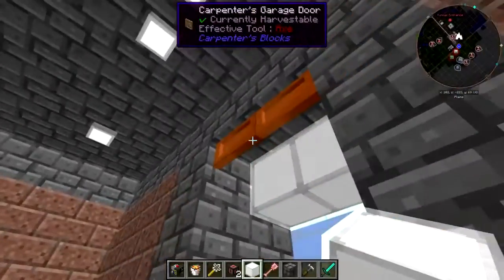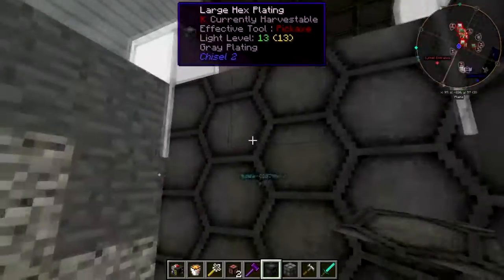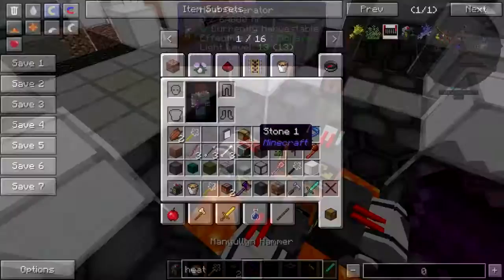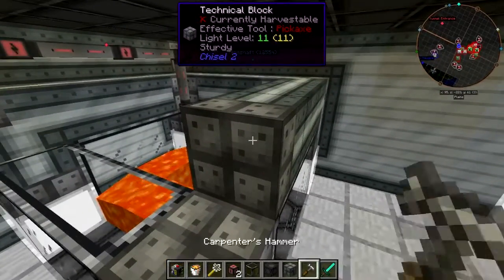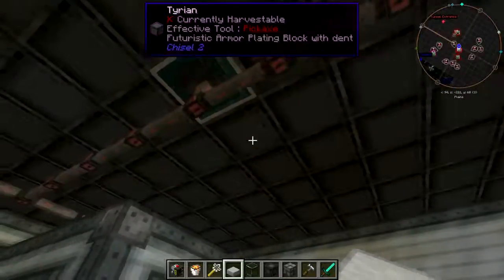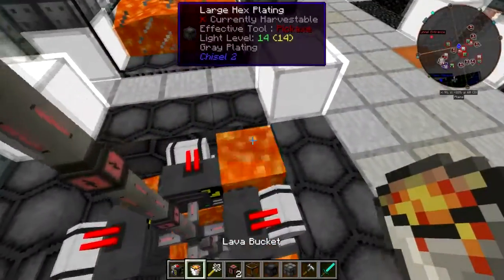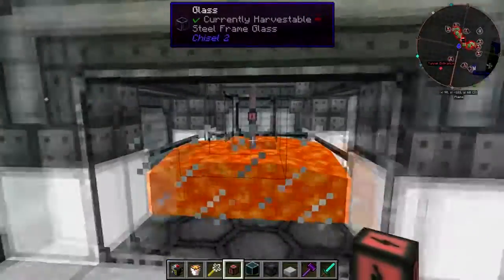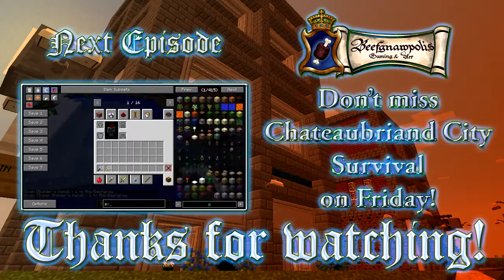Hermitcraft Modsauce 2 Building Pt. 41: Power Plant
I went a little nuts working on the new power plant off camera. Let's put in some redneck reactors and make 'em perty.